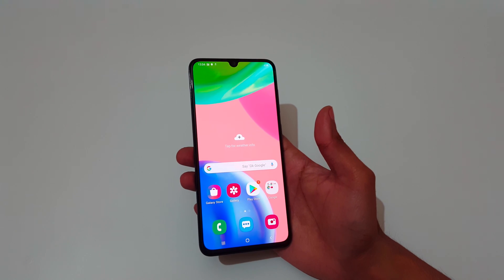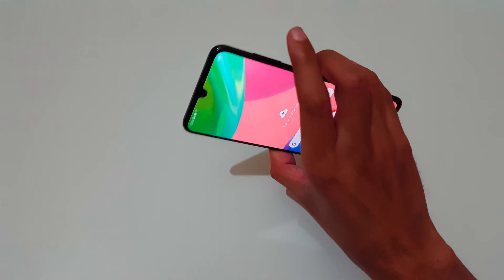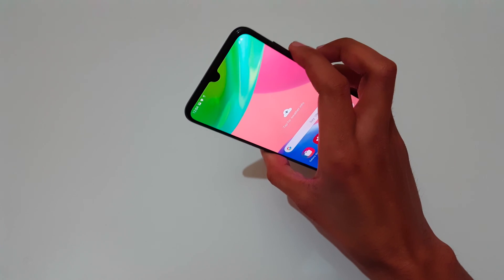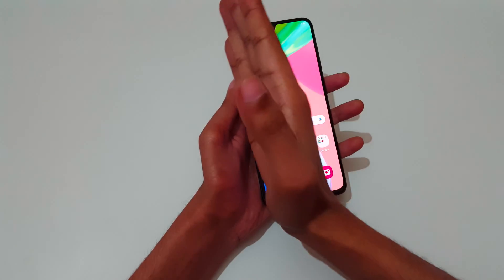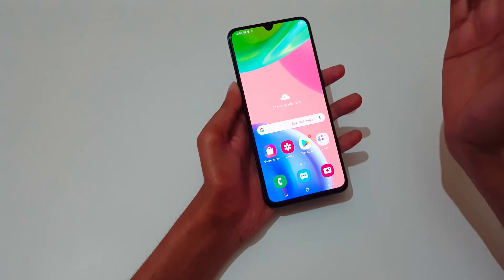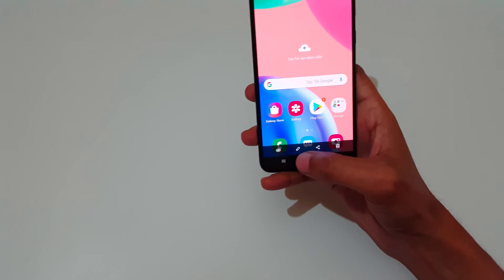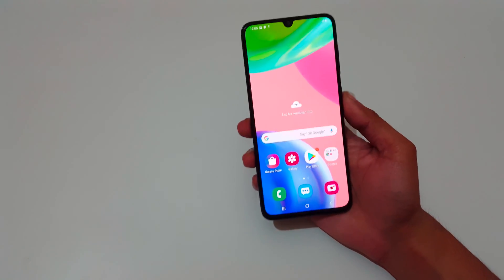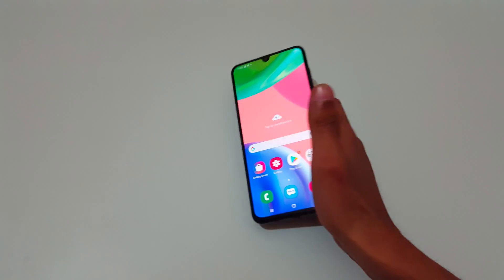How to Take Screenshot in Samsung Galaxy A70s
I am gonna show you how to take screenshot in Samsung Galaxy A70s Smartphones. It is applicable on all latest and upcoming Samsung Smartphones.